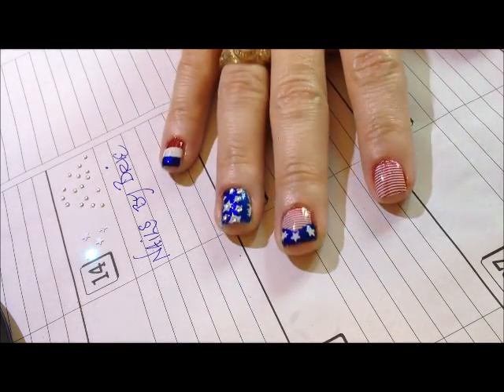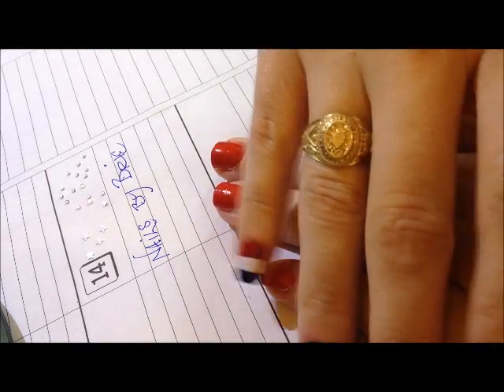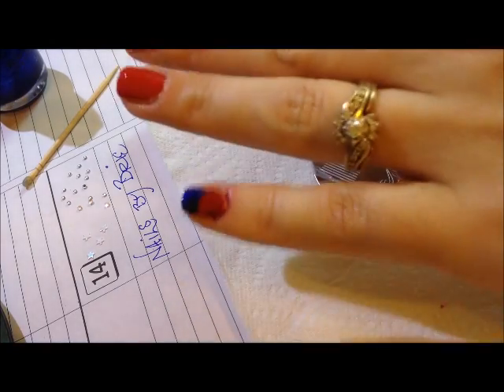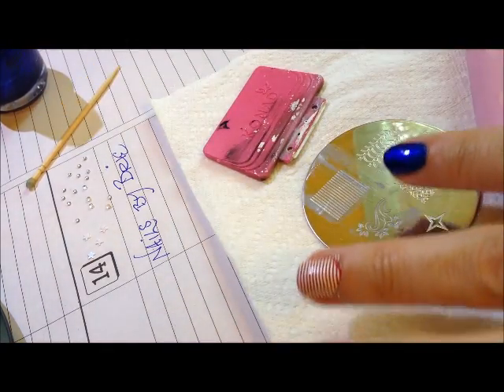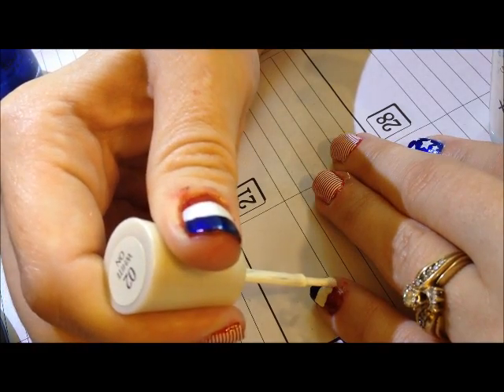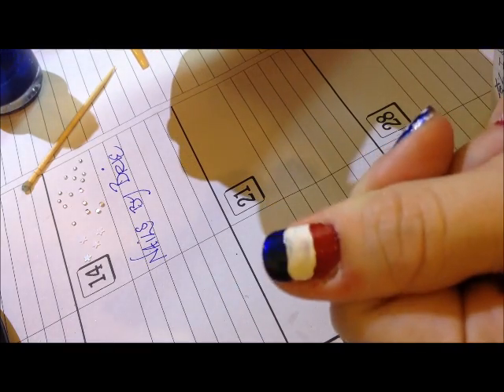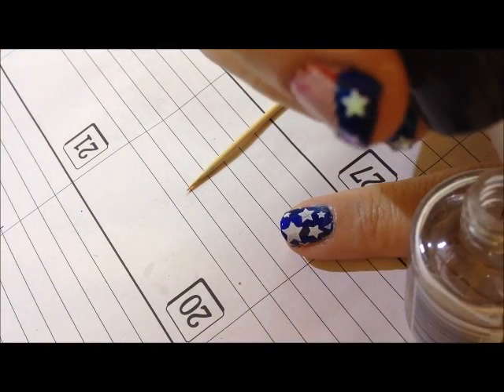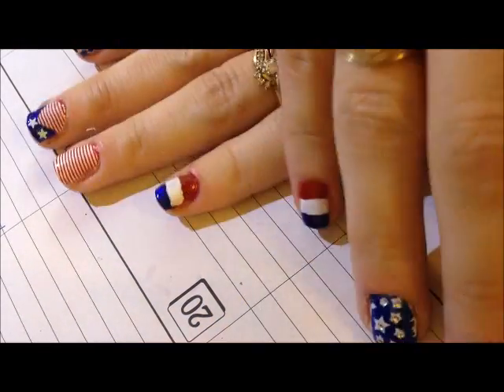4th of July nail design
Stars and stripes... and sparkle!

A red, white & blue design for the 4th of July